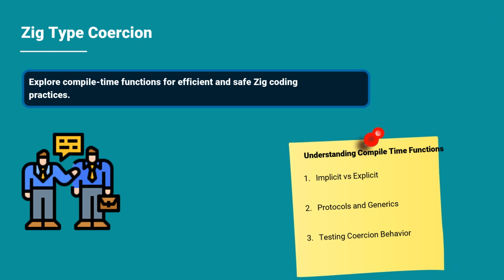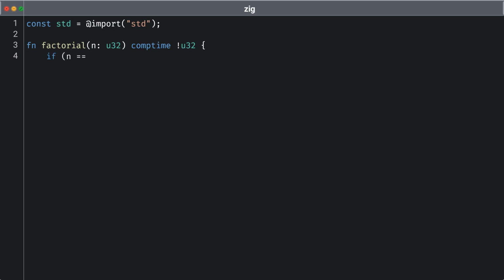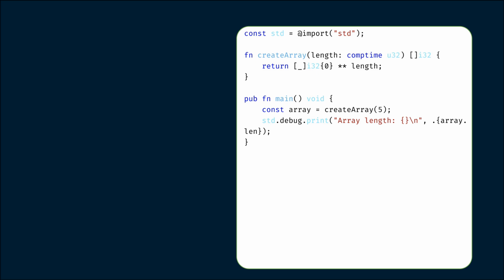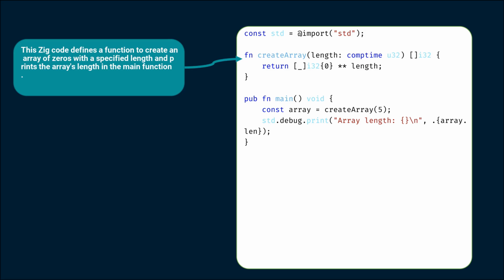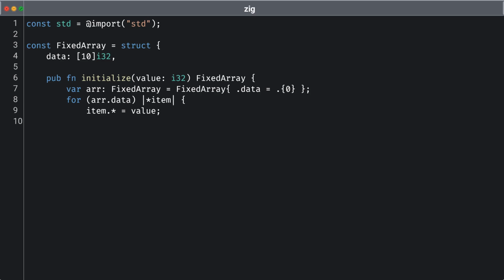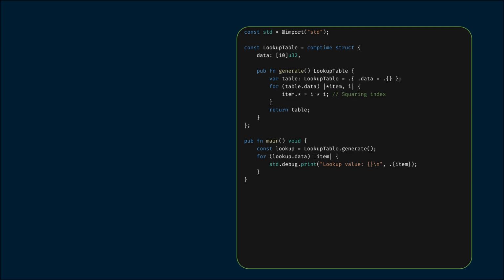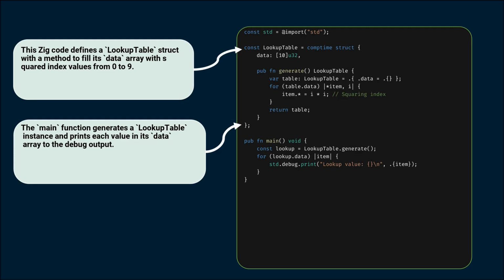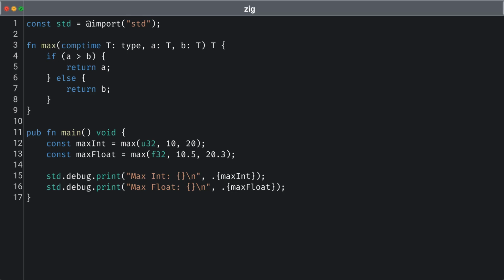🎯 Master Zig Compile-Time Functions (comptime) for Faster & Safer Code! 🚀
Unlock the power of Zig's comptime keyword! In this tutorial, we dive into compile-time functions, showing how to:
Compute factorials and arrays at compile-time ✅
Build fixed-size structs safely 🛡️
Generate lookup tables for speed ⚡
Create generic functions with type safety 🔧
Boost your Zig code efficiency and safety by moving computations from runtime to compile-time. Perfect for developers who want cleaner, faster, and smarter code!